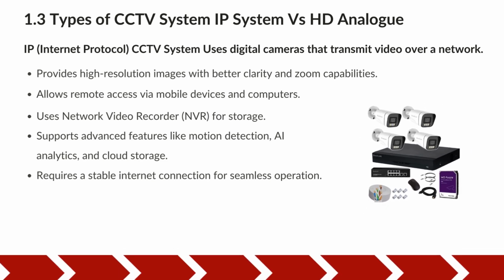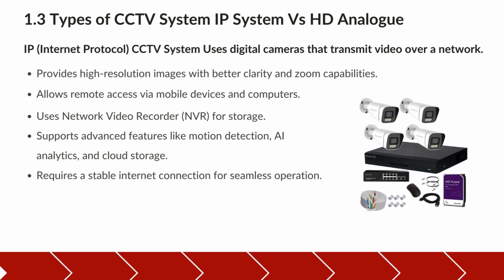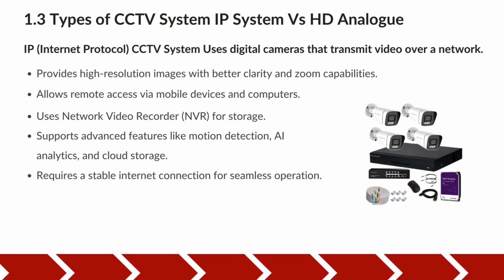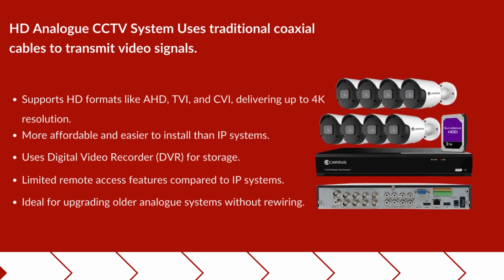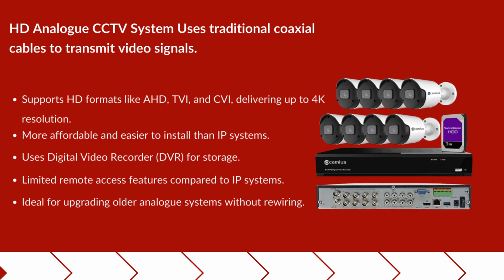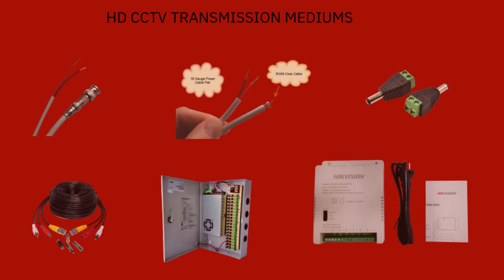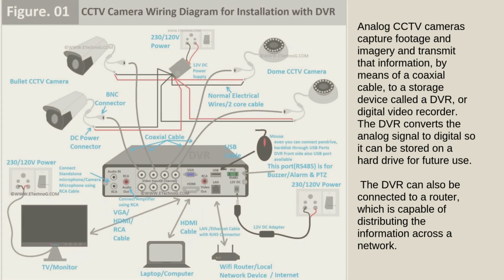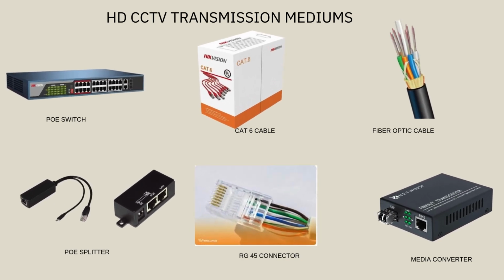Types of cctv ip vs analogue